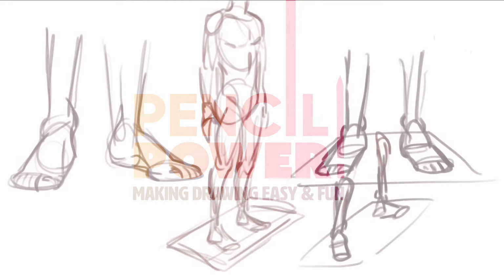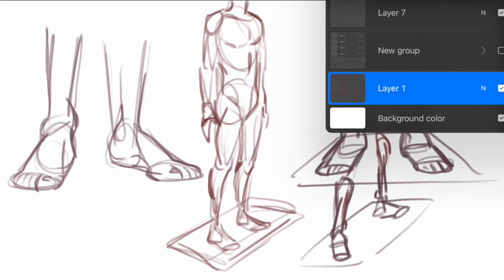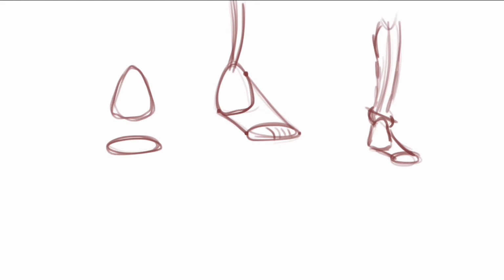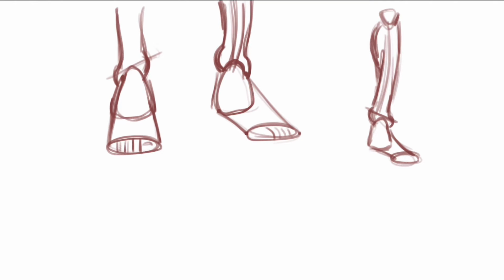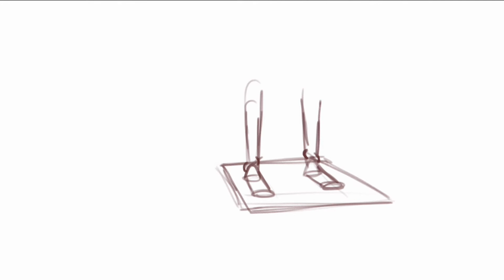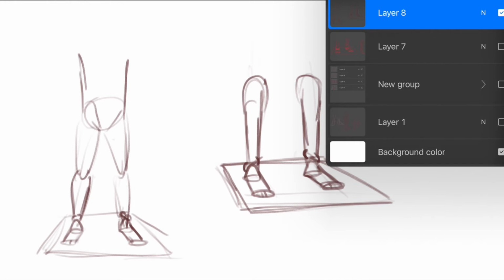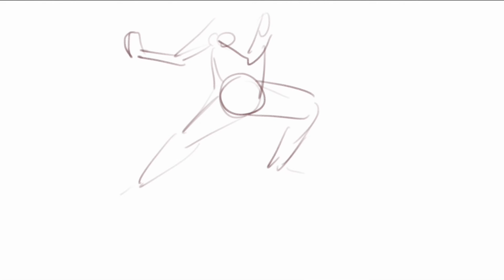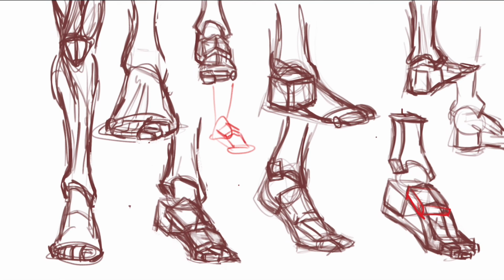How to Draw the Foot (Basic Structure)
How to begin a foot drawing keeping in mind the structure and perspective. This method is super easy and beginner friendly, but also creates a solid gesture of the foot which can be built upon with a more in-depth grasp of anatomy.